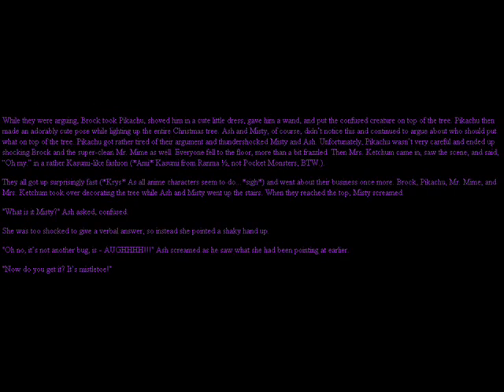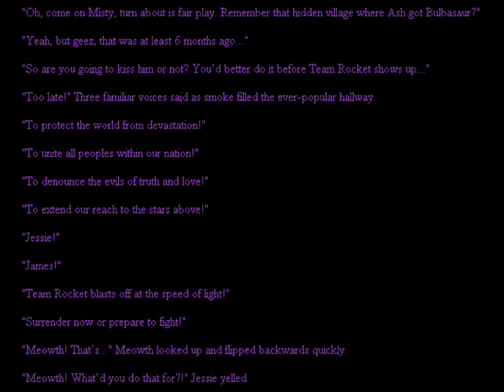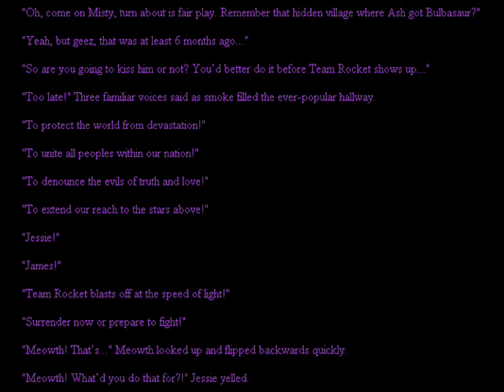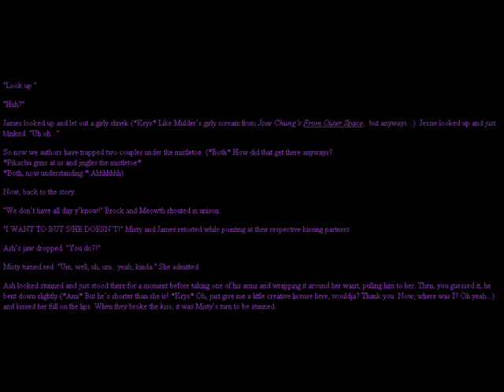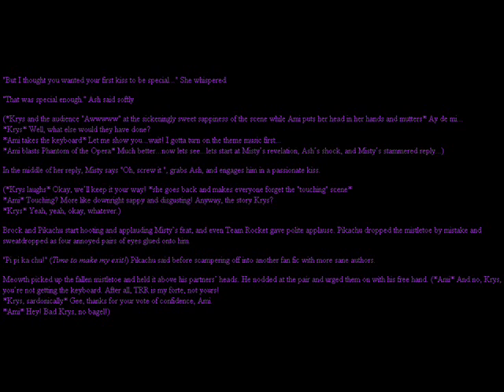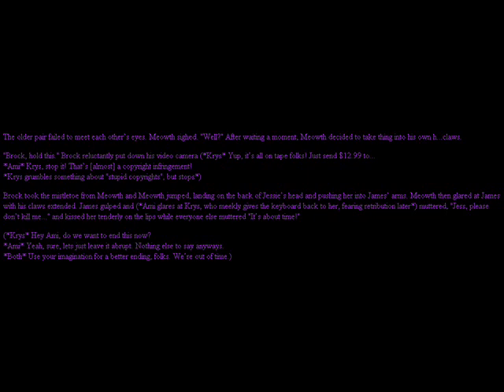A Kiss Under the Mistletoe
TheDramaticReadings brings you a short Pokemon story.

"Actually, a really fun story to read despite it's awfulness!" --J.D.